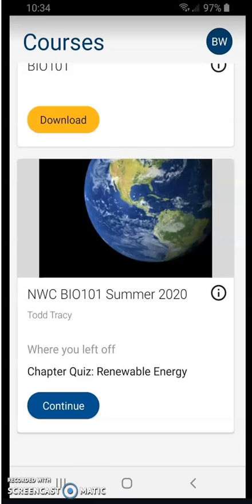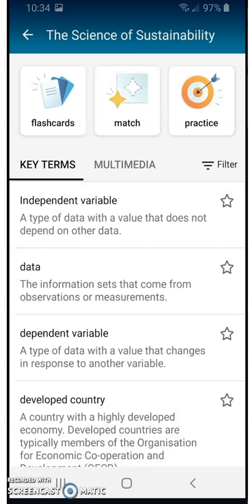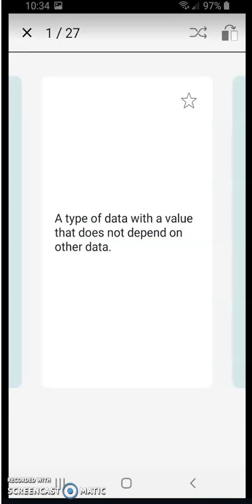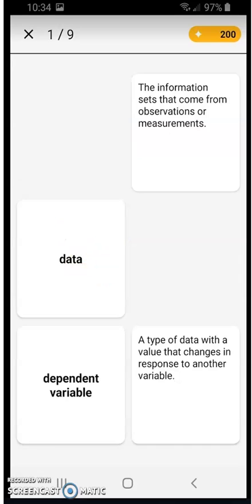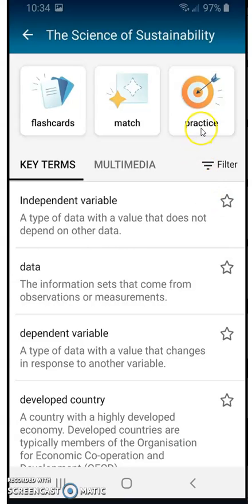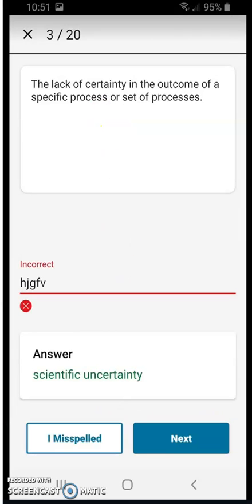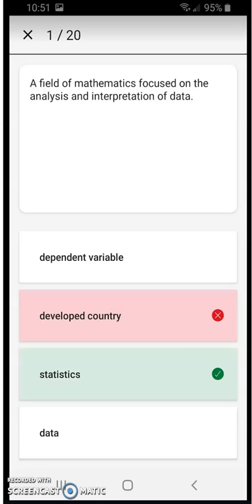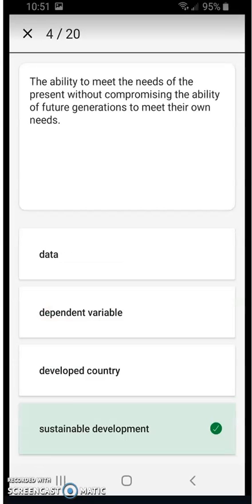REVEL APP Study Feature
I found this feature and thought it might be useful to others if you have not downloaded the Revel app for your smartphone.